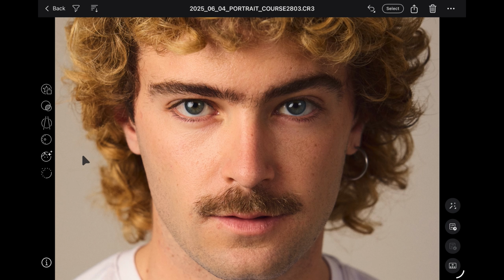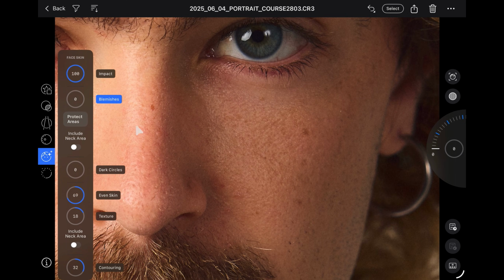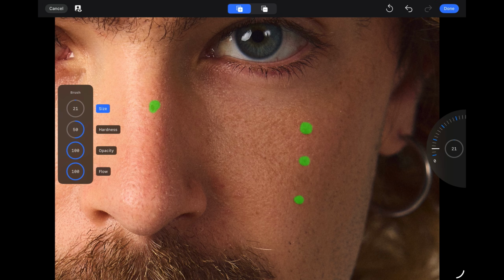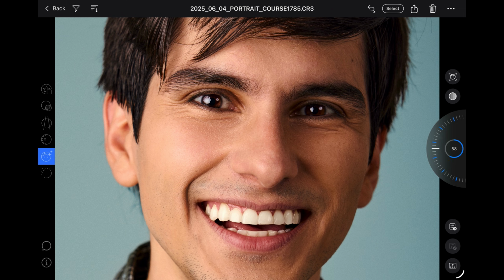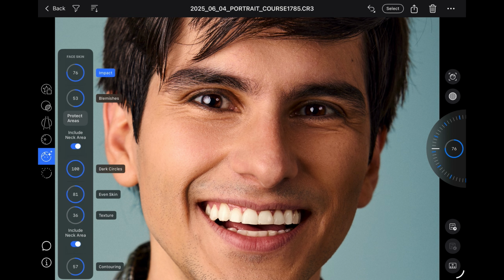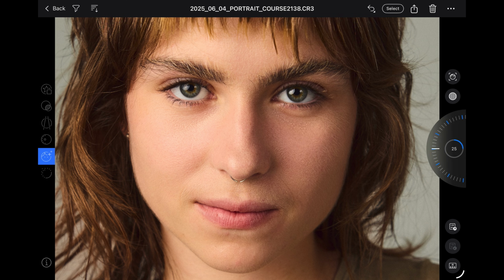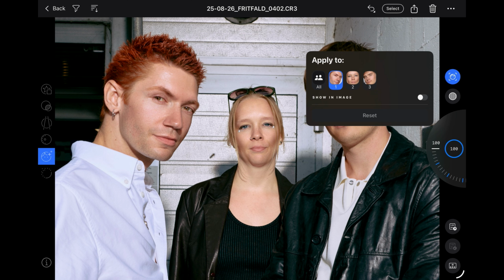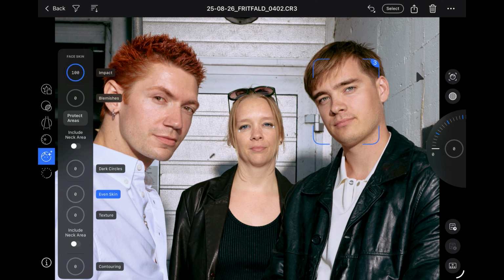Capture One mobile | Retouch Faces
Learn how to use the Retouch Faces tool in Capture One mobile to get natural high-end results in less time. It detects faces automatically, so you can start editing right away using a few simple sliders.

Apply adjustments to all faces in the image at once, or fine-tune each face individually.

Apply adjustments seamlessly as you shoot tethered.